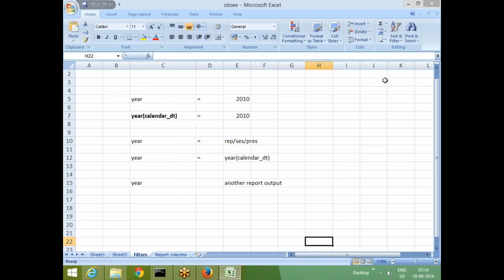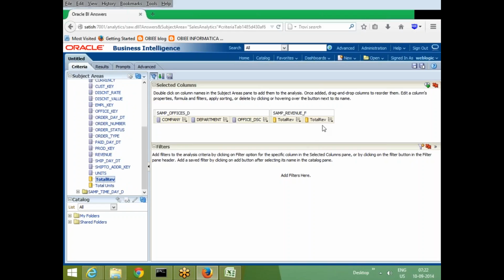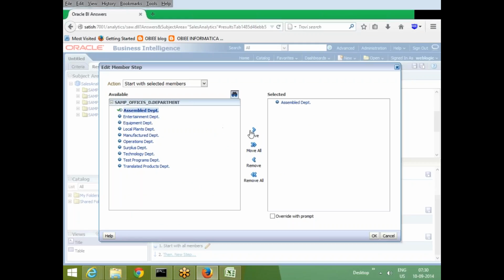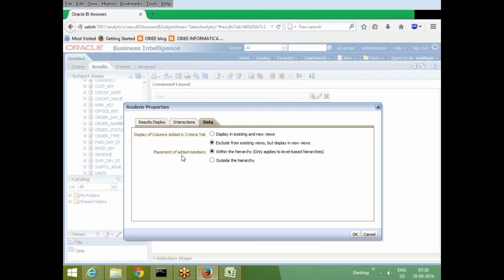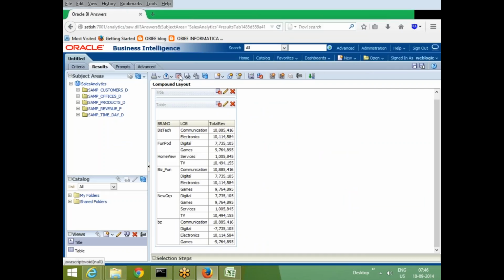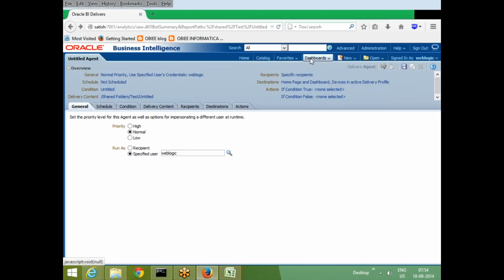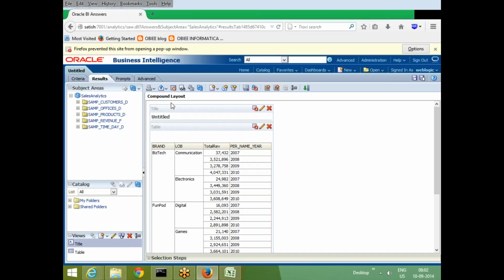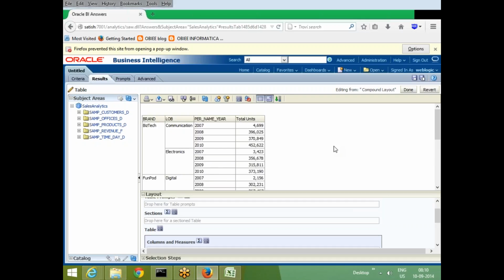OBIEE Analytics Selection steps2014 09 10 07 14